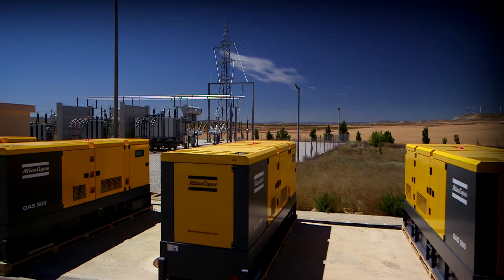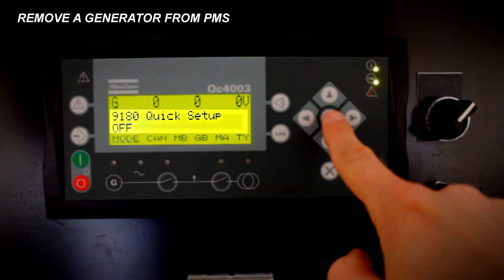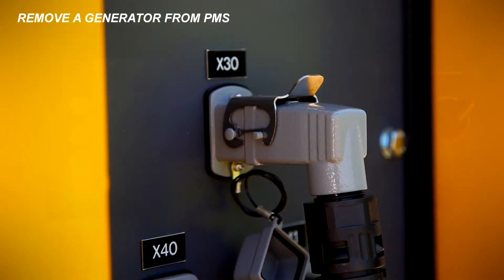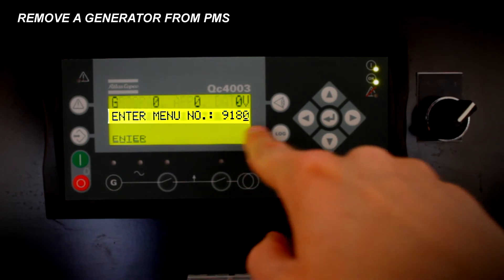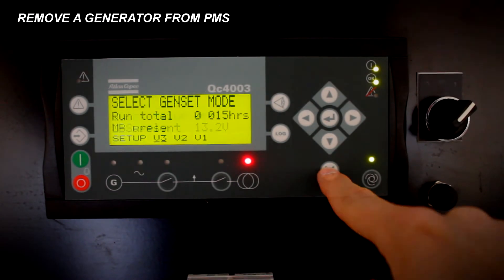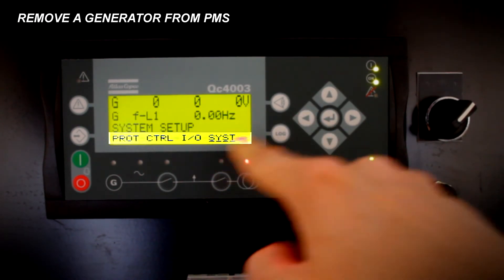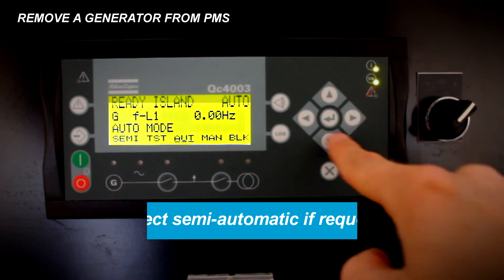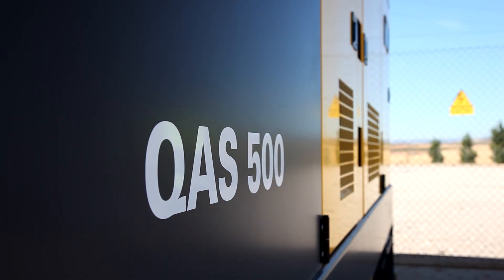How to remove Atlas Copco's generator from Power Management System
Do you have two or more generators in parallel working and now you want to remove one of them? If you don't know how to remove a generator in parallel, in this video we explain you how to do it. Just you have to follow the easy instructions.

As you know, the generators in parallel have great advantages and if you want to make the perfect power, you should see this video in which we show you the quick installation and simple way to get power thanks to our generators in parallel However, there are some situations in which we don't need multiple generators working in parallel. In these cases, the best choice for us is remove the Atlas Copco's generator from Power Management System.

These power generators have the advanced and simple-to-operate Qc4003 controller. This is a paralleling applications controller with a plug-and-play design that enables simple and fast configuration. The Qc4003 controller has the ability to remotely start and program generators. And not only this, but also it can analyse some datas.

This Qc4003 controller has our Power Management System and it makes possible the optimisation of fuel consumption. Also it expands the lifetime of generators when they are working in parallel to form a mobile or independent power plant.

So if you want to configure the generators in parallel, you can see how to do it, step by step,

Committed to innovation, our power generators are tested and engineered for a long life performance. In addition, we provide a dedicated service that assures you peace of mind.

Committed to sustainable productivity. Atlas Copco Predictable Power brings customers in the on-site generator and power generation business peace of mind with solutions that combine low cost of ownership, reliable performance and risk-free operation. Predictable Power is our core value and the guiding principle for how we design, test, build, commission and service our generators.